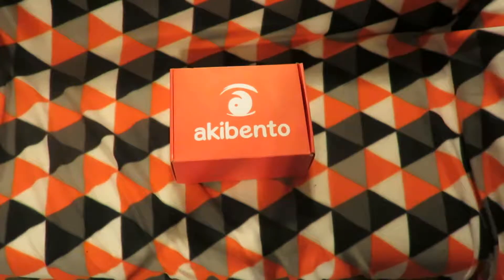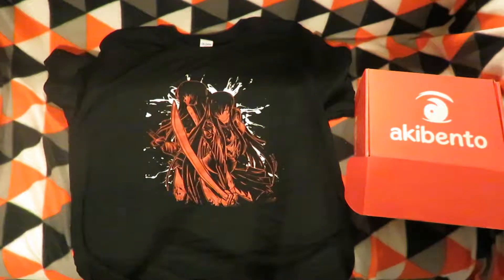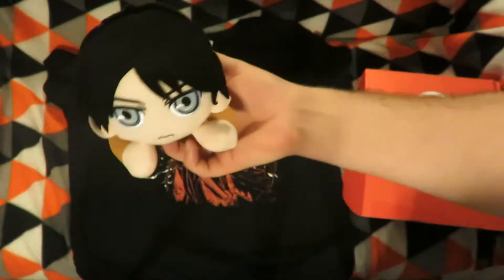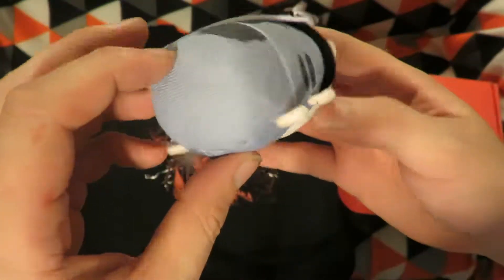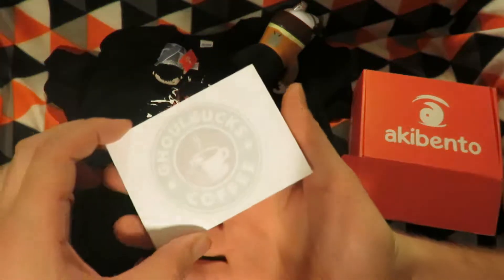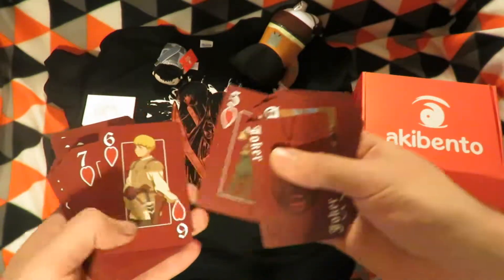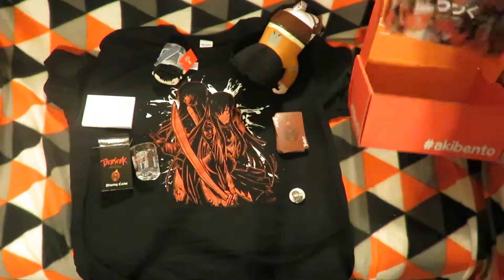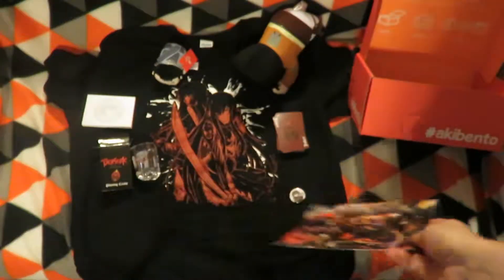Akibento - April 2017 - Brutal